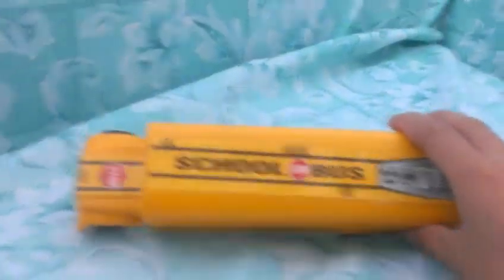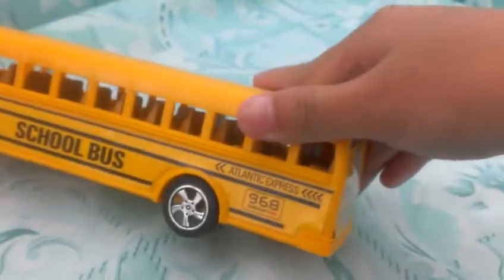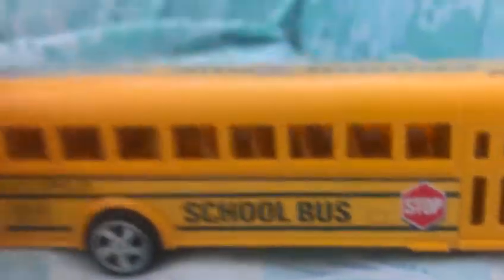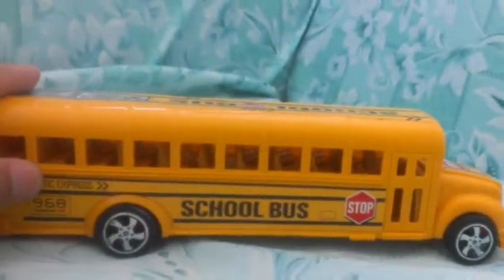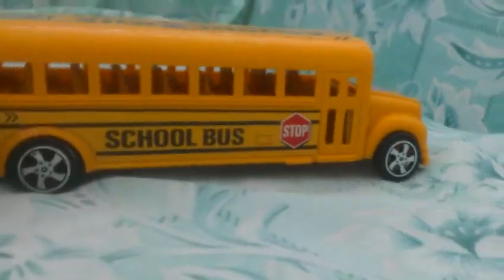Doller Store find School bus